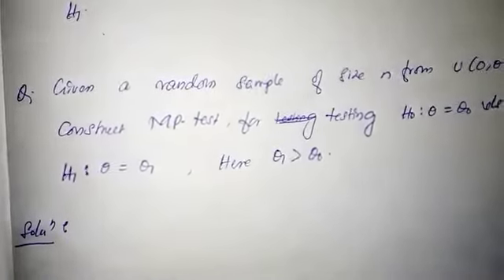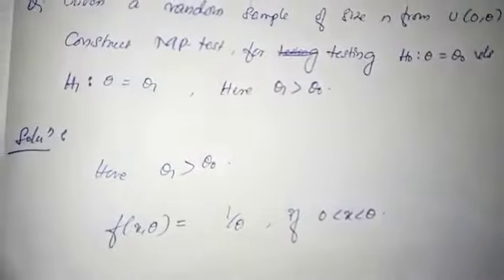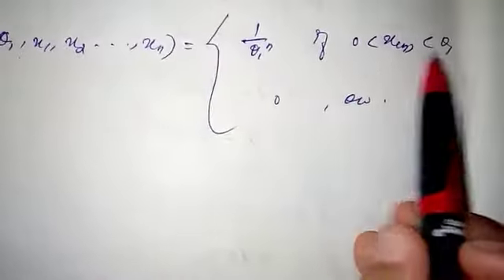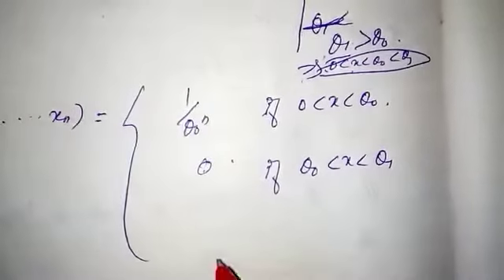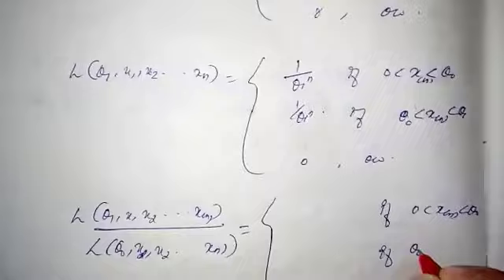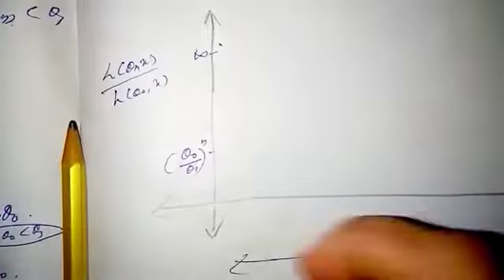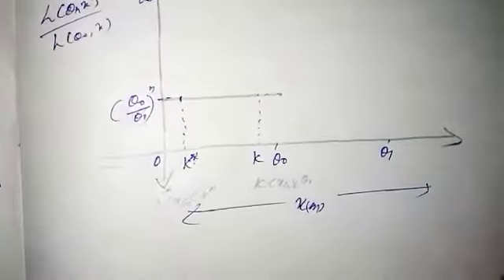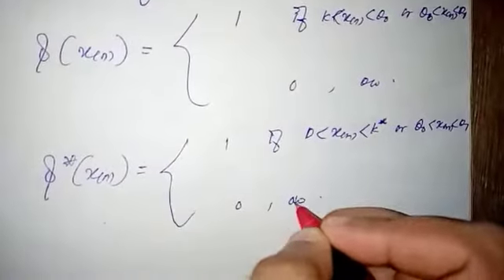Testing of hypothesis | Unit 1 | 08.10.2020 (Part 2)